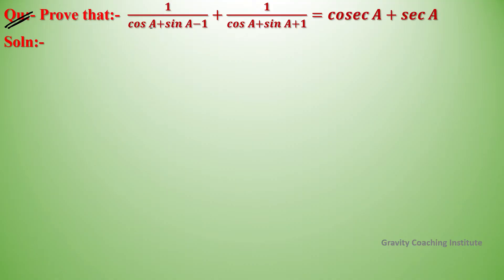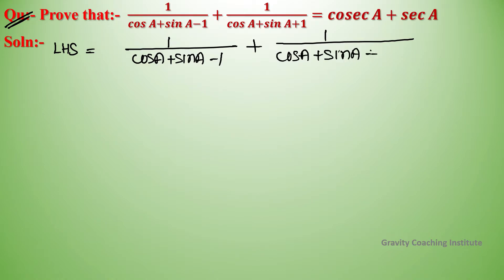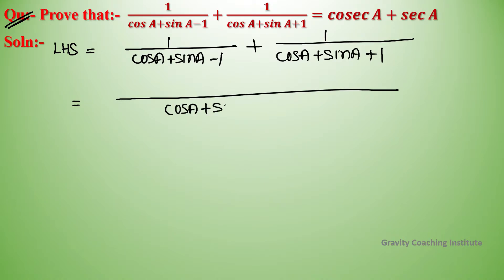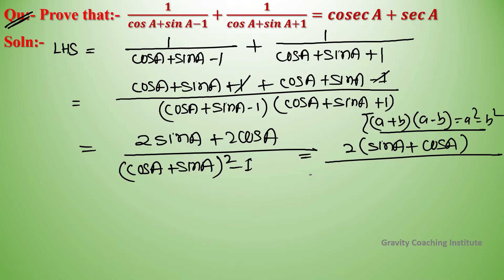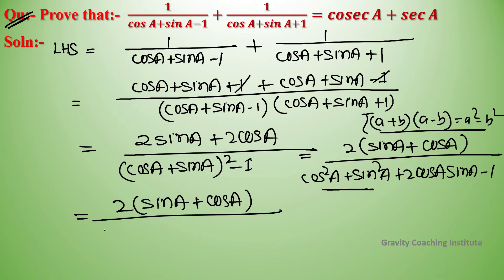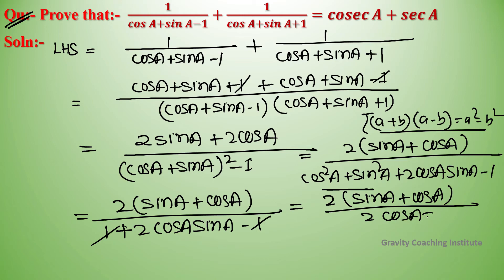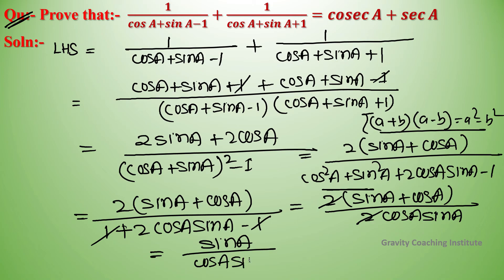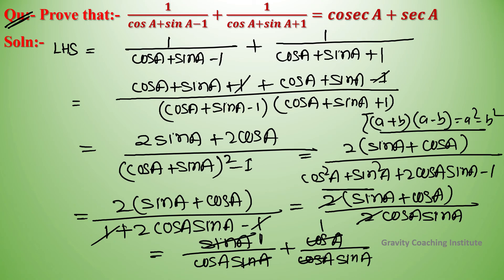Q183 | Prove that 1 by cosA+sinA-1 plus 1 by cosA+sinA+1 = cosecA + secA | Trigonometric Identities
Trigonometry,trikonmiti,trigonometric formulas,Trigonometric Identities,
Trigonometric functions, trigonometric ratios,trig,Trigonometric Identities previous year questions,
CBSE previous years questions of Trigonometry,
CBSE Board Exam Questions of Trigonometry,
Important questions of Trigonometry,
top questions of Trigonometry,
Trigonometric Identities important Quetions class x,
Important question of Trigonometry class x,
class x important maths questions,त्रिकोणमिति, sidh kare ki